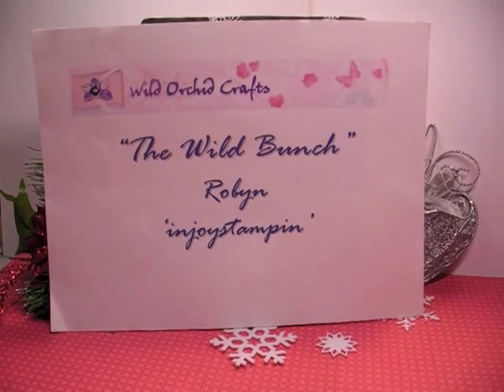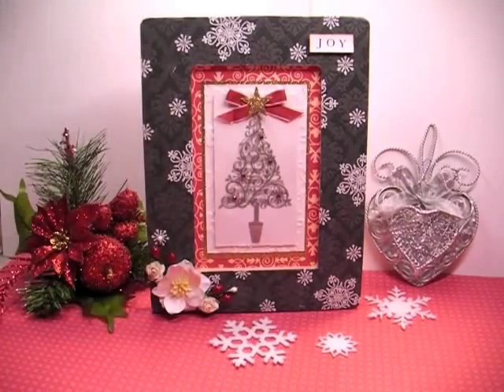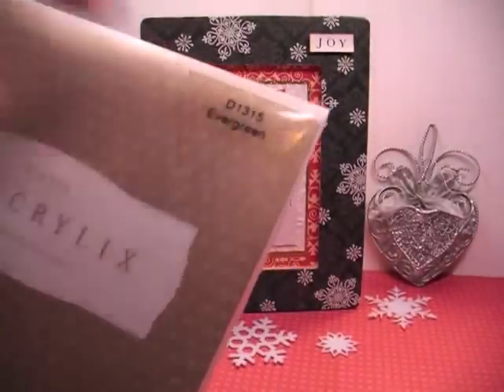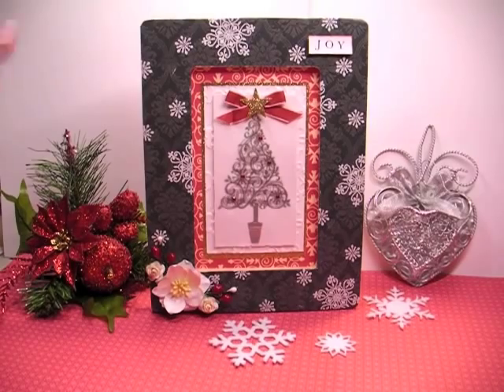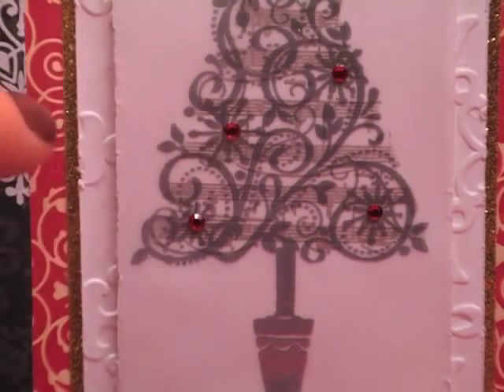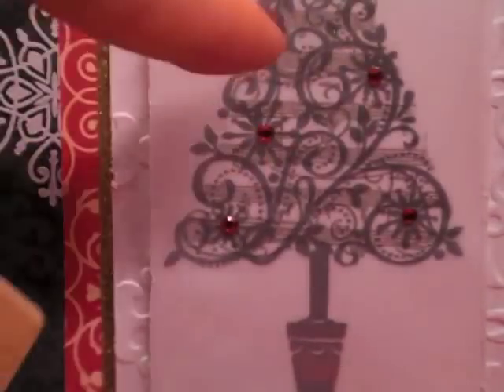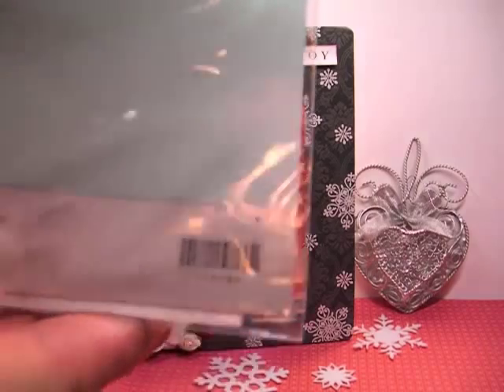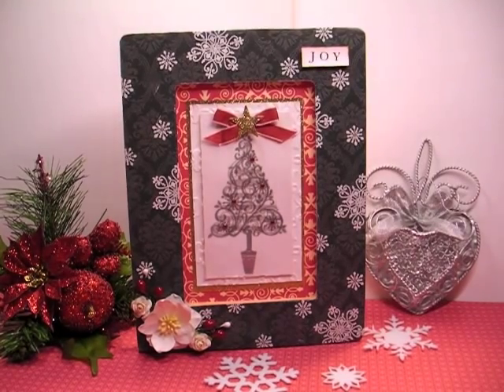Altered Christmas Frame with free printable pdf tutorial available - WOC Wild Bunch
SP-00039 - Self-Adhesive Rhinestones in Red
 FM-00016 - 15mm White Open Roses
Sorry, Hellebore flowers, red berries and long stem white stamen currently unavailable.  I went to add the code and happened to check the store.  I'm hoping they will be available  in a couple of days.